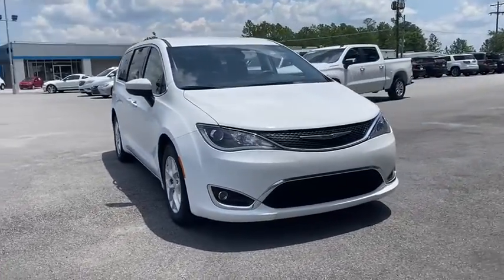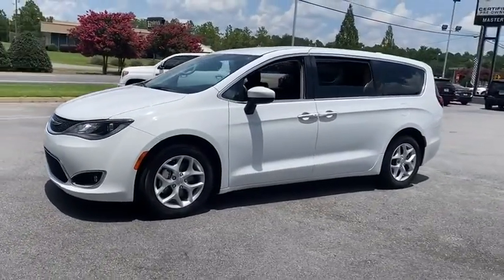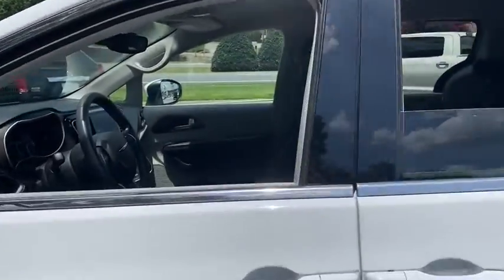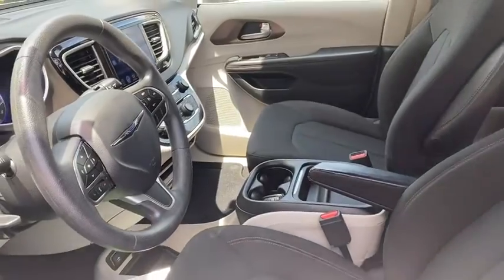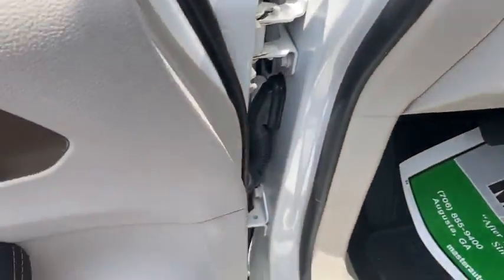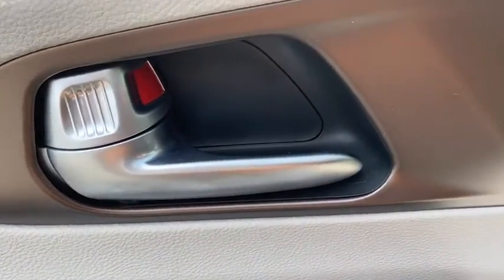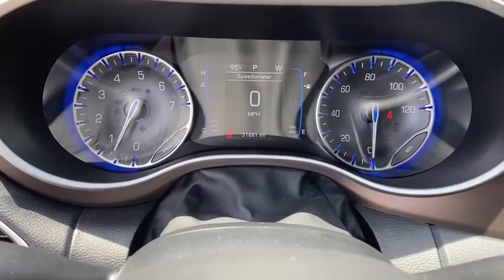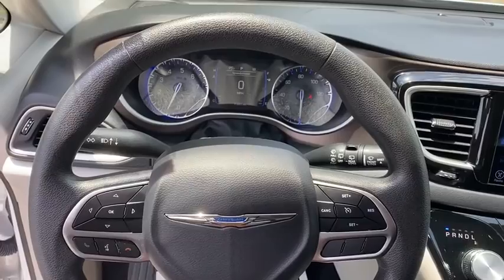2017 Chrysler Pacifica Augusta GA, Aiken, SC, Grovetown GA, Evans GA, North Augusta SC 2028TUA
Used 2017 Chrysler Pacifica available at Master Automotive. Servicing Augusta, Georgia and Aiken, South Carolina as well as the Grovetown GA, Evans GA, North Augusta SC area.
2017 Chrysler Pacifica Touring L - Stock#: 2028TUA - VIN#: 2C4RC1BG6HR782028

Master Automotive
3710 Washington Rd

This vehicle is located at Master Chevrolet Cadillac in Aiken, SC! Recent Arrival! Odometer is 17178 miles below market average! Priced below KBB Fair Purchase Price!brbrCARFAX One-Owner. Clean CARFAX.brbr2017 Chrysler Pacifica Touring L 3.6L V6 24V VVT WhitebrbrAwards:br  * 2017 KBB.com Best Buy Awards   * 2017 KBB.com 10 Favorite New-for-2017 Cars   * NACTOY 2017 North American Utility of the Year   * 2017 KBB.com 12 Best Family Cars At Master, we develop relationships with our customers that last a lifetime. Our motto is After We Sell, We Serve. Since 1937. But it's more than a motto, it's how we do business.- Will Schafer, President - Celebrating 82 Years of Commitment to Customer Service and our Community. A Multi-Generation Family Business - Locally Owned and Operated.